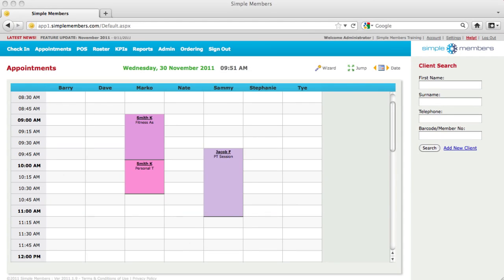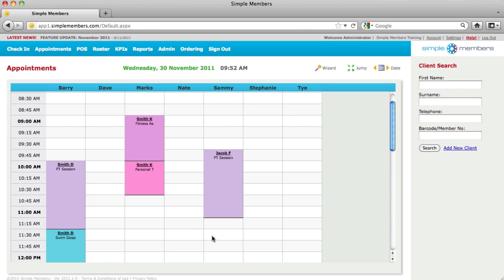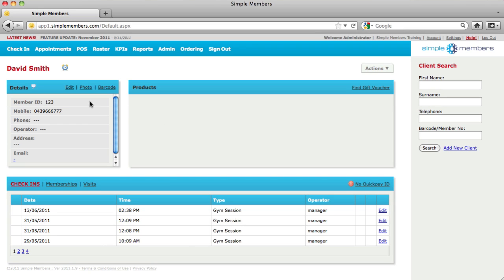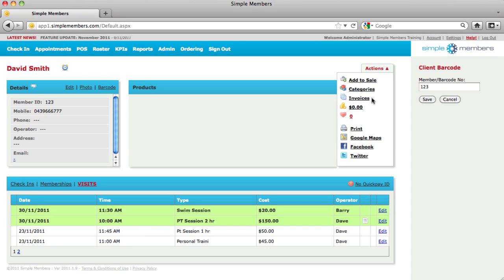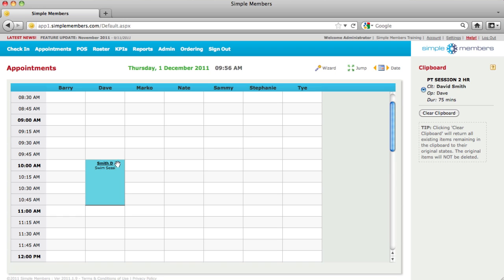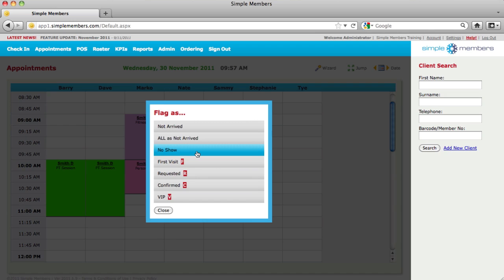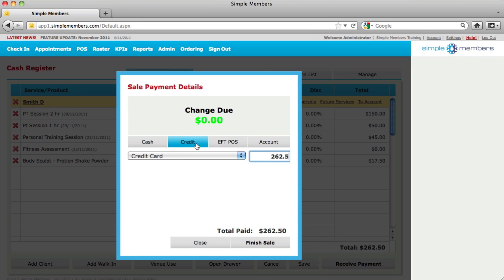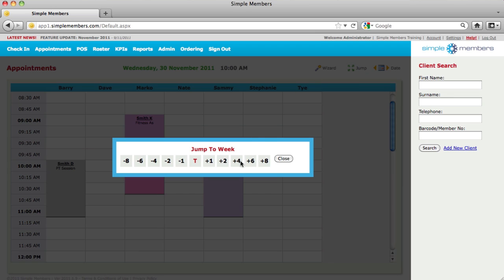How To Make An Appointment In Simple Members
Check out how easy it is to make an appointment in SImple Members. This video also talks about the different things that can be done with the appointment once it's in the appointment book.